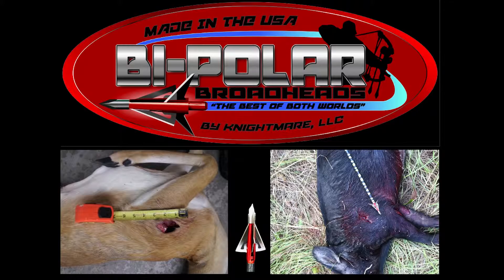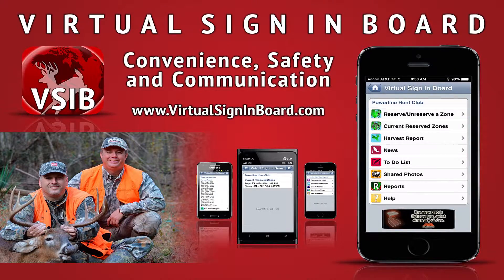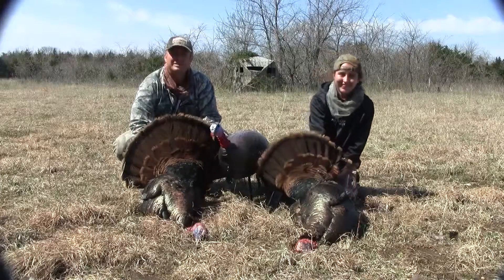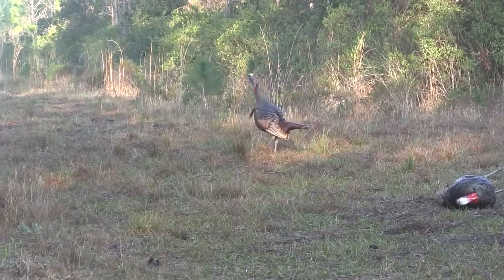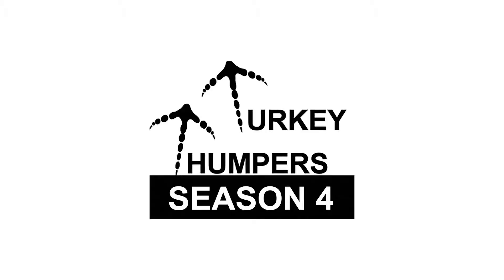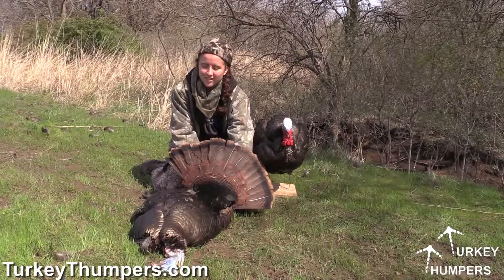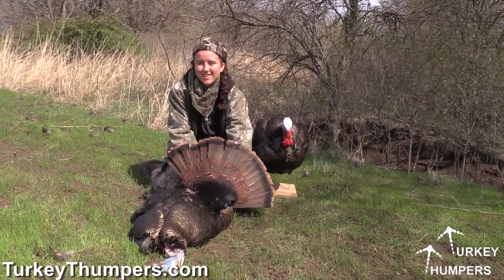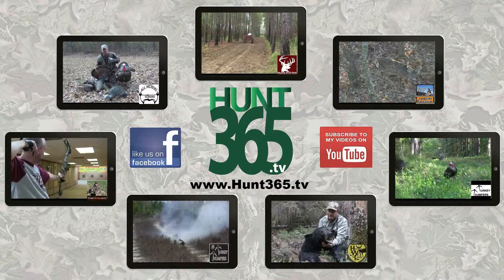The Campbells Introduce Dirk to KS: Turkey Thumpers - Season 4 - Webisode 13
Campbells are still in Kansas and they introduce their new real full size gobbler decoy to these tough KS Toms. Come watch this fast paced webisode.